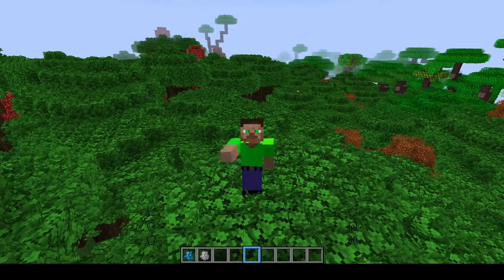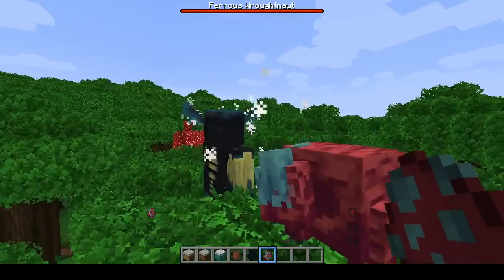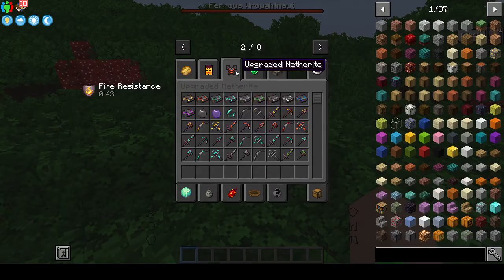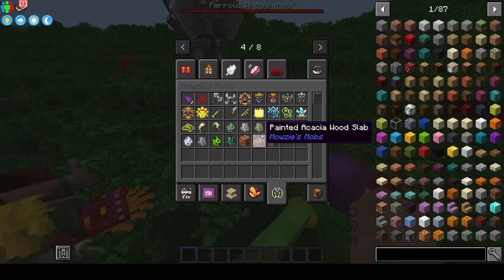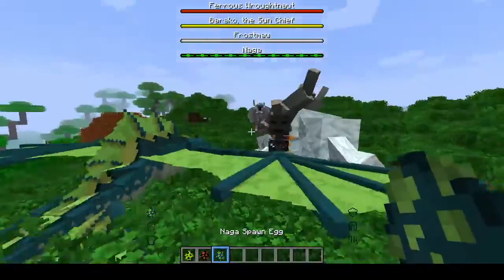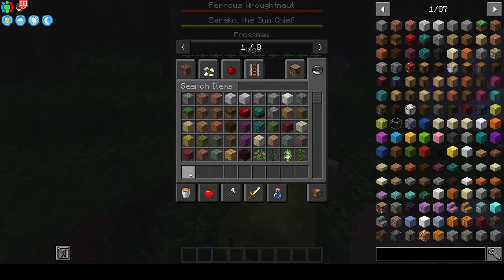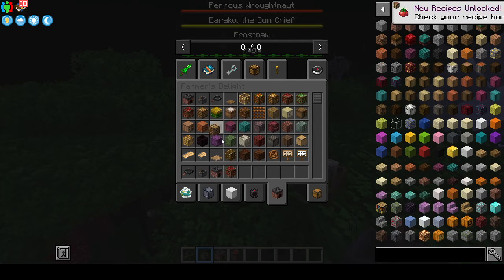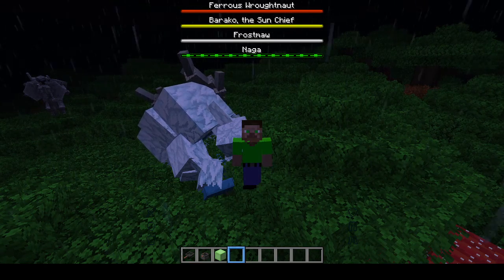This Modpack Makes Mincraft Feel Like A Sequel